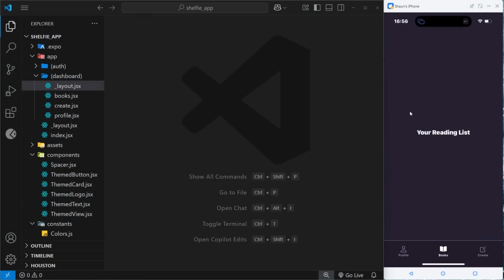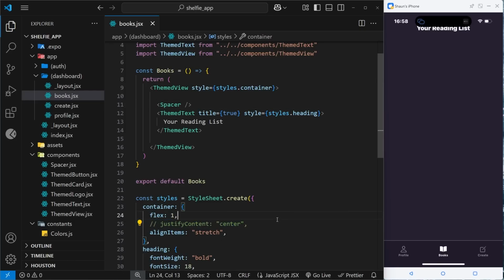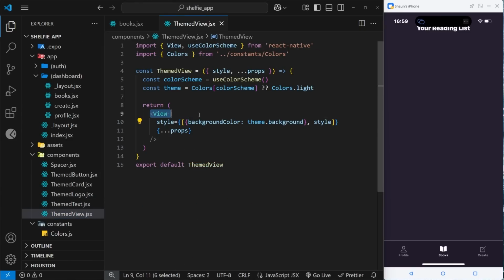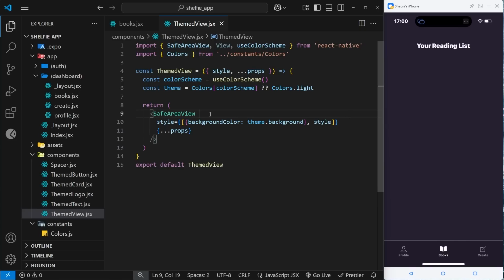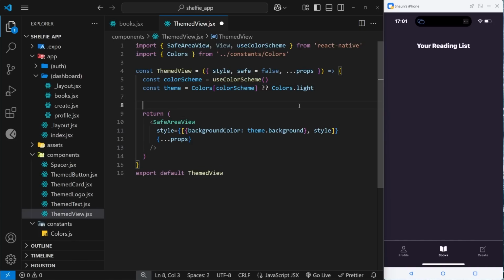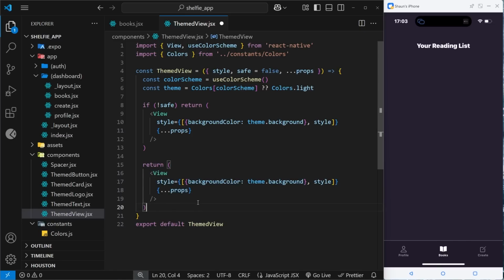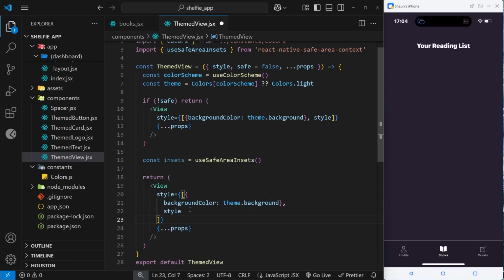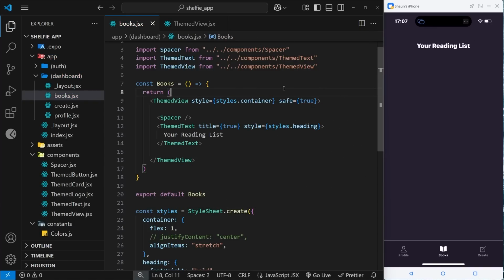Complete React Native Tutorial #11 - Safe Area View